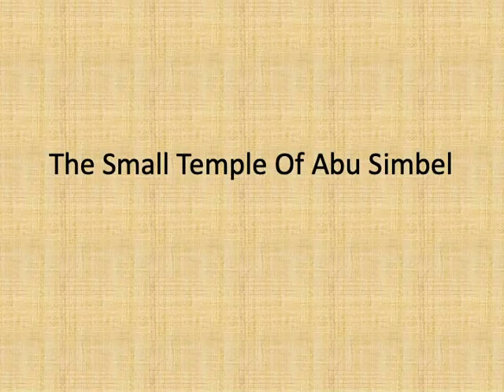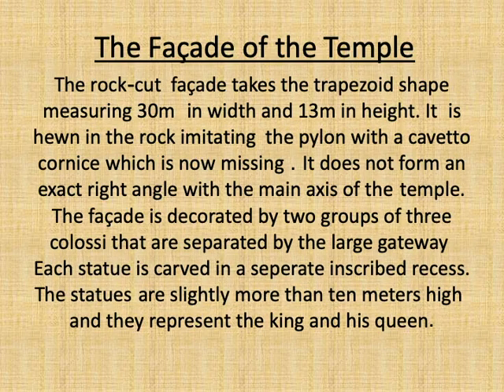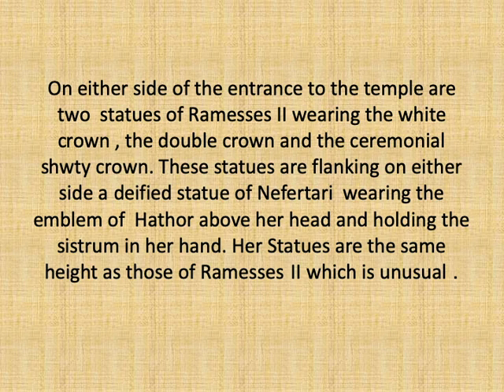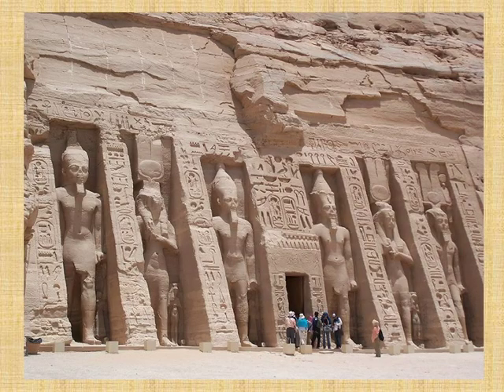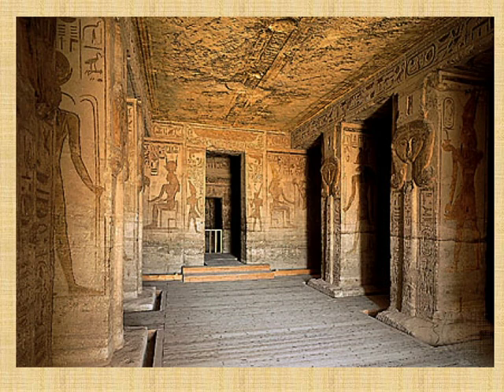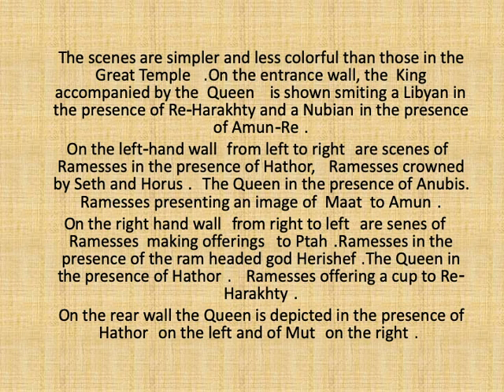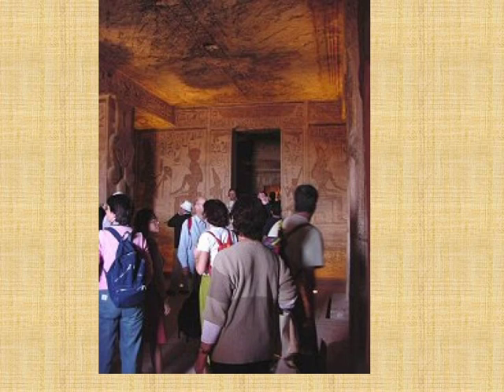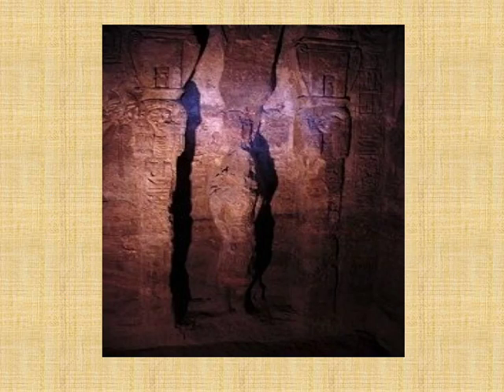Prof MB Small Temple Abu Simbel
This temple of  Hathor and Nefertari is known as the Small Temple. It was built by Ramesses II about one hundred and fifty meters northeast of his Great temple. It  was dedicated to the goddess  Hathor, the lady of Ebshek and Ramesses II's chief consort,  Nefertari. This was in fact the second time in ancient Egyptian history that a temple was dedicated to a Queen. The first time was when Amenhotep III dedicated a temple to his great royal wife Tiye to be worshipped as Hathor- Tefnut.